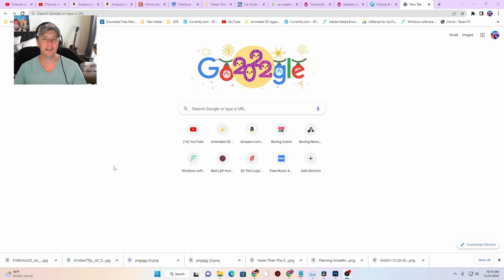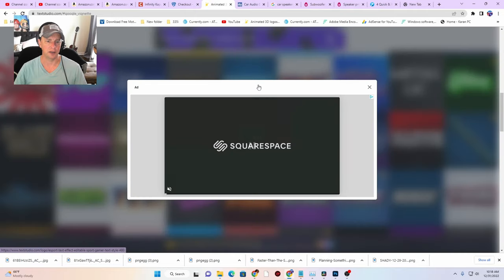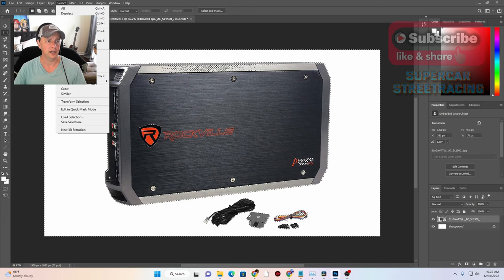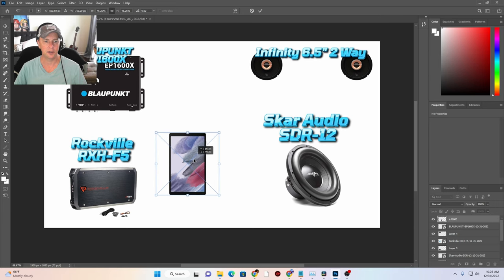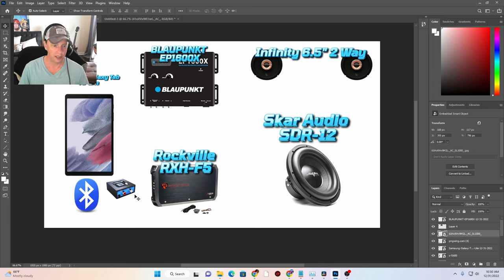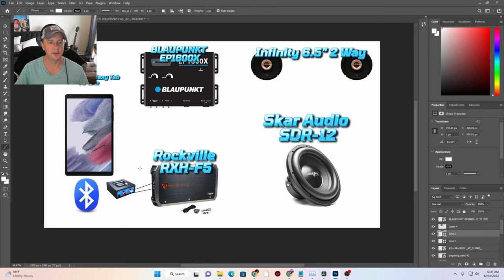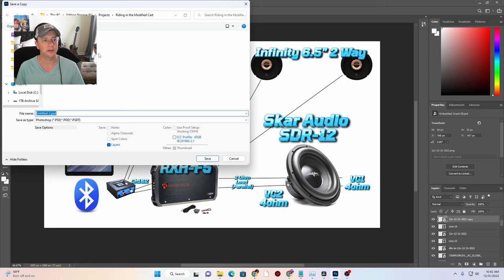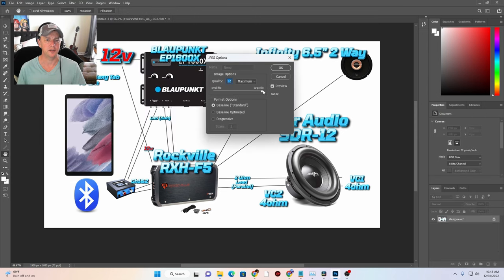Designing My Golf Cart Audio System using Minority Report (Ish) Technologies!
Today we're designing my entire golf cart audio system using state of the art pre-design technology from Minority Report with Tom Cruise.

Infinity Kappa 63XF 6-1/2" 2-Way Speakers, Black, (INFSPKKA63XFAM)

RECOIL BB38P Busbar 3 x 3/8” Studs 8 x #8 Screw Terminals (Red) & 3 x 5/16” Studs 8 x #8 Screw Terminals (Black) Power Distribution Block with Ring Terminals Bus Bar Pair

Battery Disconnect Switch Master, 12V-48V Waterproof Power Isolator On-Off Kill Switch 275Amps High Current for Car RV Marine Boat Truck ATV Vehicles

Silky Poly-Fil Fiber Fill, 12oz Bag, White

Crimping Tool Qibaok Ratcheting Wire Crimper for Heat Shrink Connectors with 250pcs Heat Shrink Wire Connectors for AWG 20-10

FosPower (2 Pack) 2 RCA M/M Stereo Audio Cable [24K Gold Plated | Copper Core] 2RCA Male to 2RCA Male [Left/Right] Premium Sound Quality Plug - 3FT

VCELINK RCA Y Splitter (8 Inch), 1 Male to 2 Female Stereo Audio Cable, Gold Plated Dual RCA Female Adapter for Subwoofer, Car Radio, Amplifier, TV, Digital Audio, 2 Pack

INVERTERTEK 500W Car Power Inverter DC 12V to AC 110V Car Adapter with 2A USB Ports

ROADGIVE Converter Voltage Reducer 60A 720W 12V Golf Cart 48V 36V to 12V Converter Voltage Regulator Golf Cart Voltage Converter Truck Power Transformer Waterproof

Bbox Single Sealed 12 Inch Subwoofer Enclosure - Car Subwoofer Boxes & Enclosures - Premium Subwoofer Box Improves Audio Quality, Sound & Bass - Red & Black Spring Terminals - Charcoal

DC12V/24V to 5V 3A USB Converter Buck Module Power Adapter DC Power Adapter Converter DC to DC Buck Regulator Car Power Converter

Alex Tech 10ft - 1/2 inch Cord Protector Wire Loom Tubing Cable Sleeve Split Sleeving for USB Cable Power Cord Audio Video Cable – Protect Cat from Chewing Cords - Black

Alex Tech 10ft - 1 inch Cord Protector Wire Loom Tubing Cable Sleeve Split Sleeving For USB Cable Power Cord Audio Video Cable – Protect Cat From Chewing Cords - Black

65Pcs Copper Wire Terminal Connectors, AWG 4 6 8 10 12 Ring Lug Kit with Heat Shrink, IBosins 31pcs Battery Cable Lugs with 34pcs Heat Shrink Tubing

Skar Audio SDR-12 D4 12" 1200 Watt Max Power Dual 4 Ohm Car Subwoofer

Samsung Galaxy Tab A7 Lite 8.7" (2021, WiFi + Cellular) 32GB 4G LTE Tablet & Phone (Makes Calls) GSM Unlocked, International Model w/US Charging Cube - SM-T225 (Grey, LTE+WiFi)

0:00 SCSR Introduction
0:20 Designing My Golf Cart Audio System